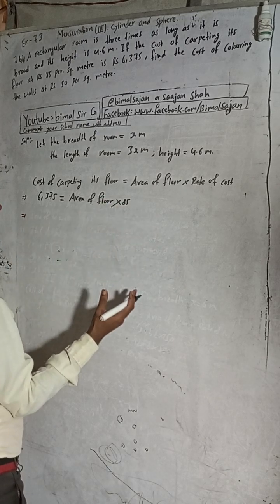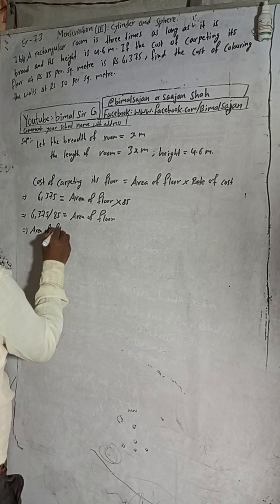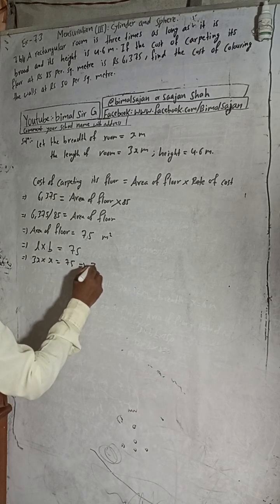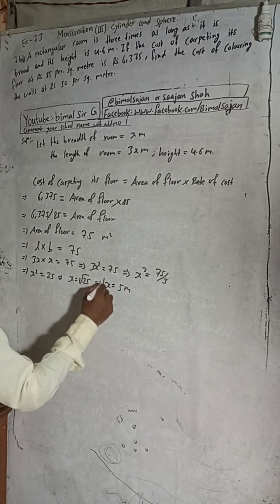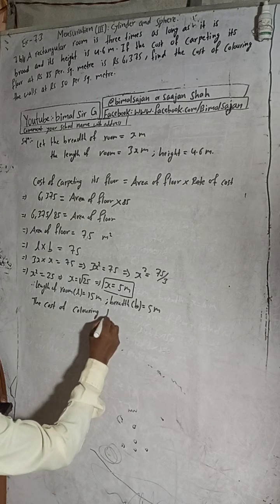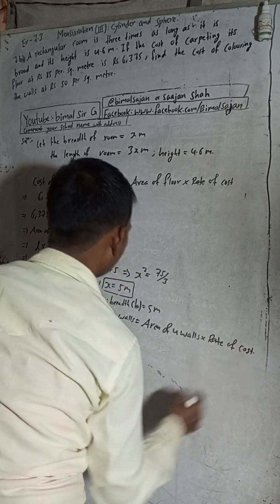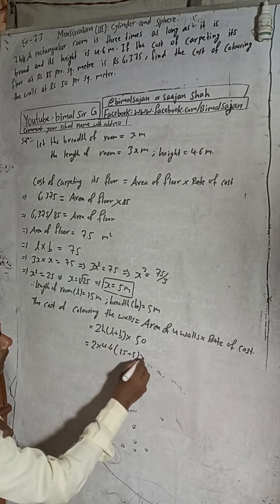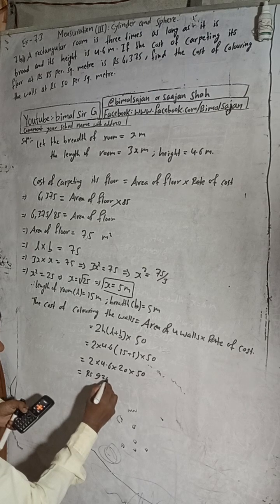class 9 Ex-7.3 Q7b) 7b) A rectangular room is three times as long as it is broad and its height is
class 9 Ex-7.3 Q7b) 7b) A rectangular room is three times as long as it is broad and its height is 4.6 m. If the cost of carpeting its floor at Rs 85 per sq. metre is Rs 6,375, find the cost of colouring the walls at Rs 50 per sq. metre.

Mensuration-III: Cylinder and Sphere